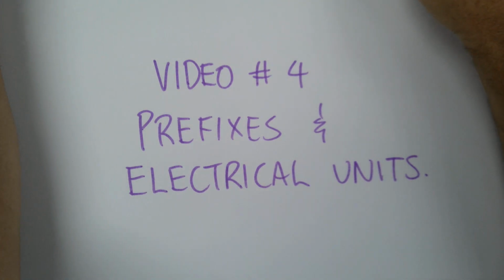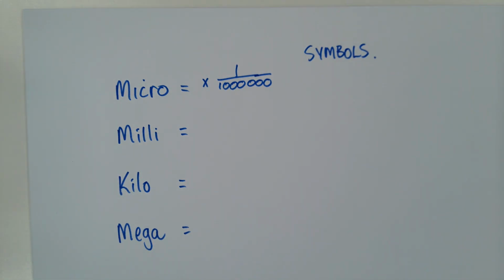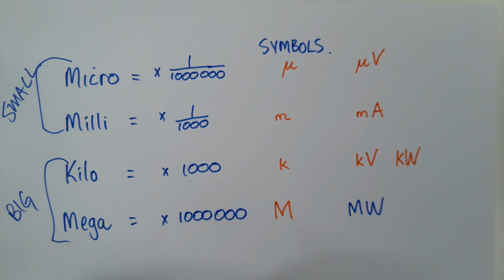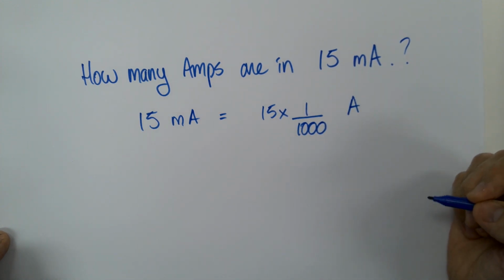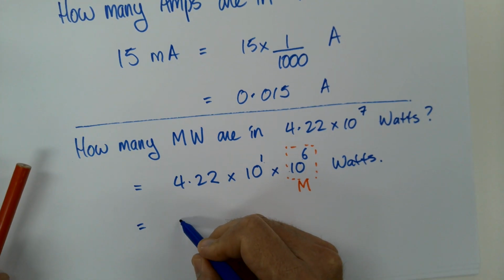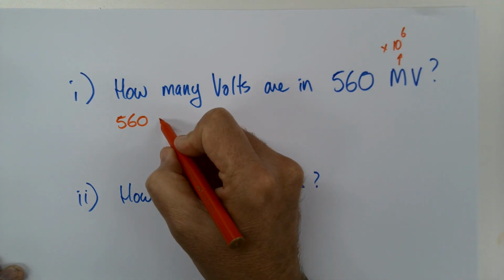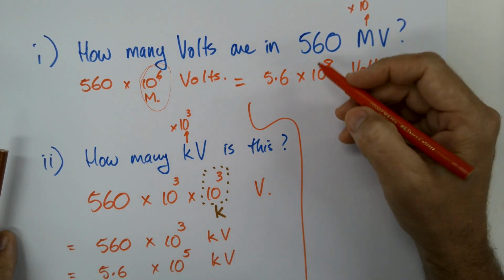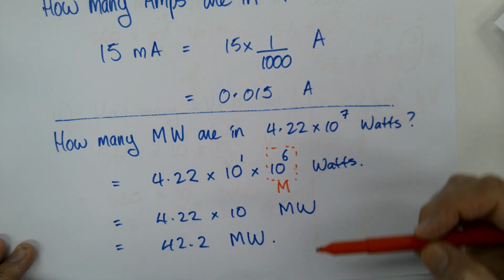Video#4 Prefixes and Electrical Units